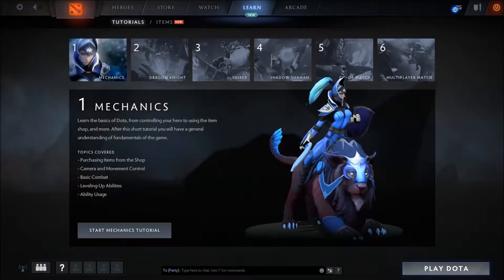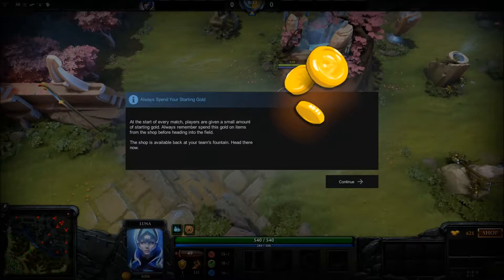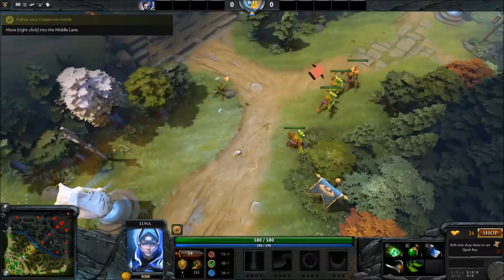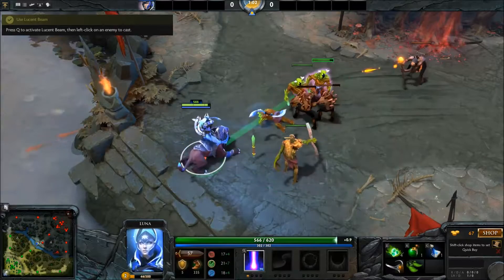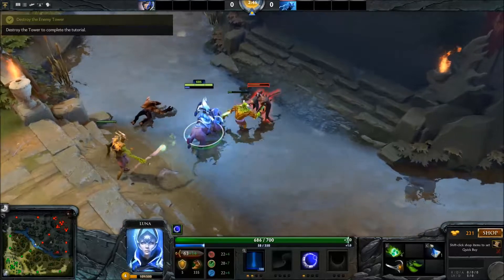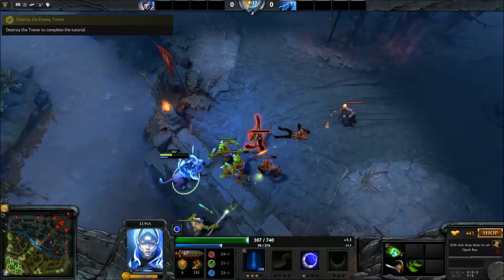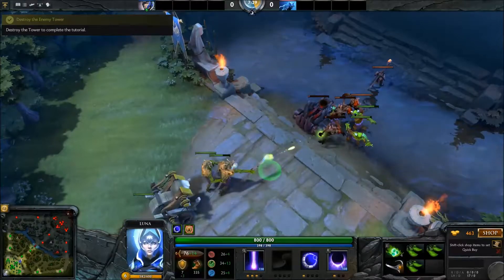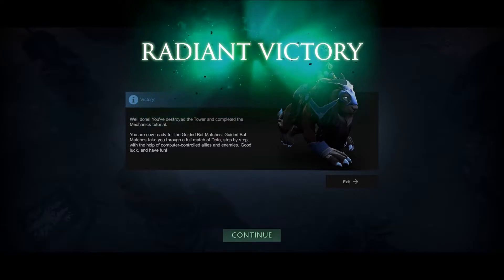NOOB FAIL AT MIDDLE LANE: DOTA 2 Episode 1 Tutorial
Come watch Ziljin's let's play gameplay video of the game DOTA 2 by Valve. It is a MOBA game sequel to the DOTA Warcraft 3 map. I am not very good at it. I play the first tutorial to try out the game.

Play it free on steam here!